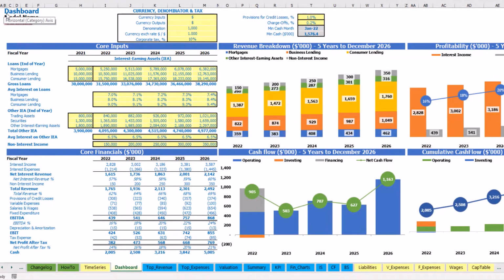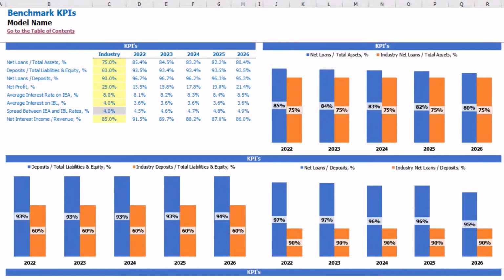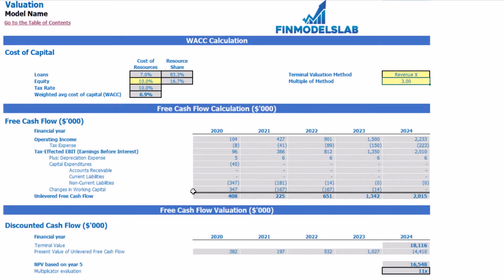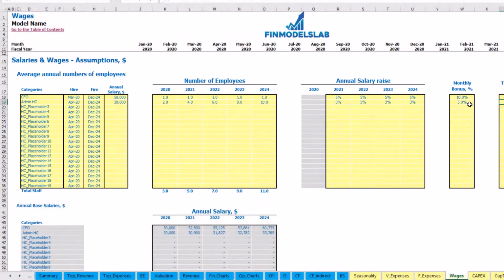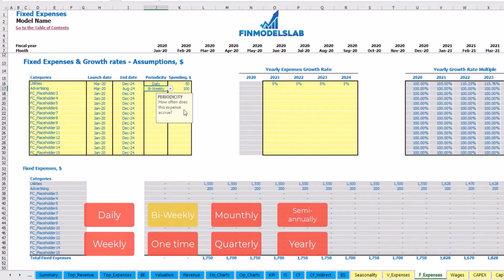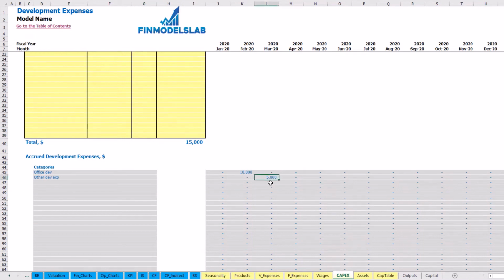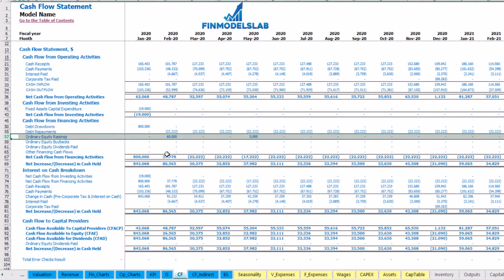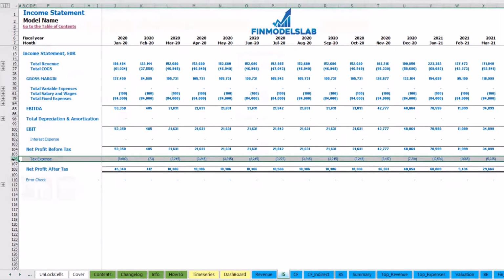Financial Model in Excel How To Guide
Bank Financial Model in Excel How To Guide